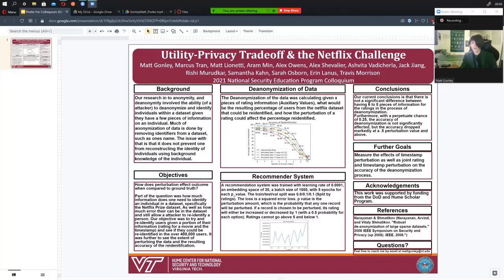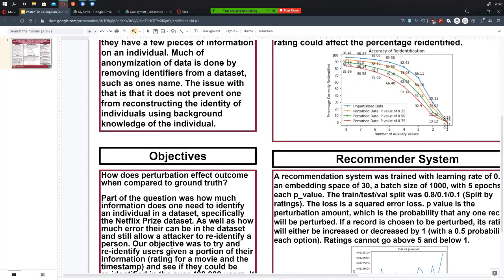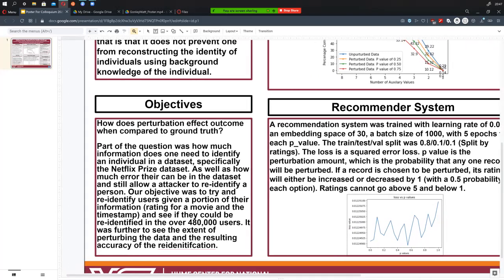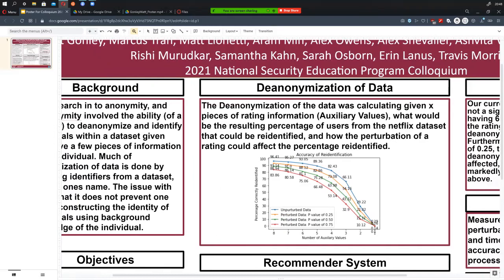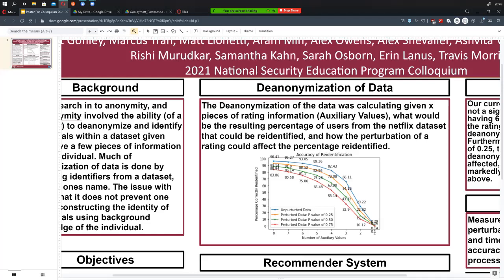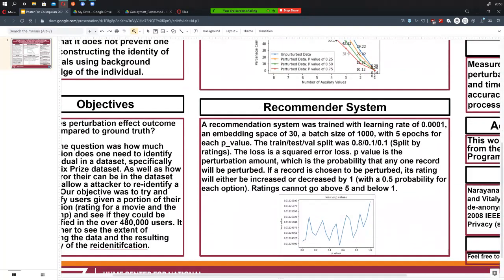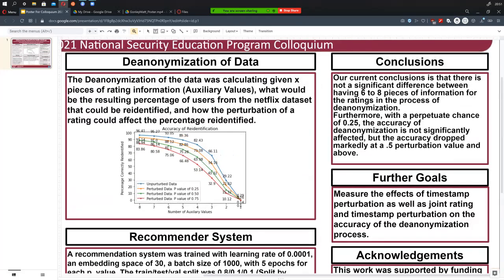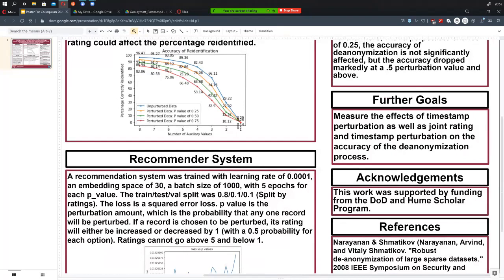The Utility Privacy Tradeoff and the Netflix challenge by Matt G.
Poster presentation for the 8th Annual IC CAE & National Security Education Program Colloquium on April 15th and 16th, 2021 by Matt G., undergraduate Hume Scholar.

About the Ted and Karyn Hume Center for National Security and Technology
The Hume Center leads Virginia Tech's research, education, and outreach programs focused on the challenges of cybersecurity, autonomy, and resilience for the national security community. Education programs provide mentorship, internships, scholarships, and seek to address key challenges in qualified US citizens entering federal and industry service. Current research initiatives include machine learning and artificial intelligence, assured and secure communications, space and undersea missions, and 5G security.